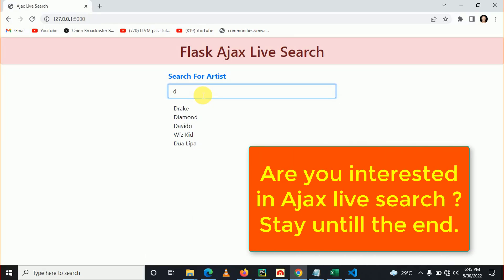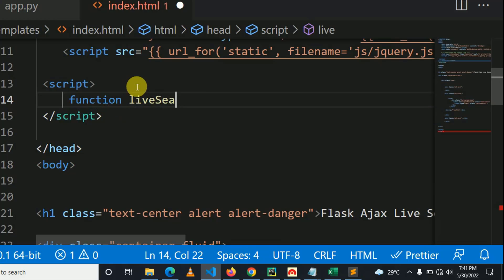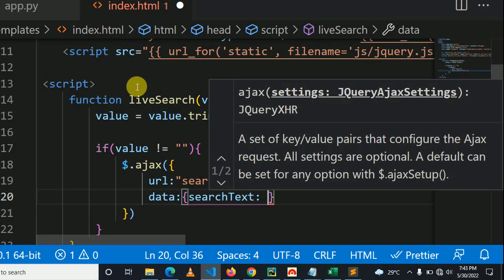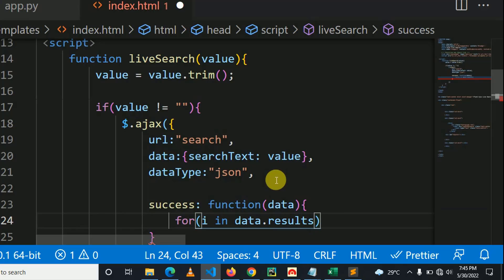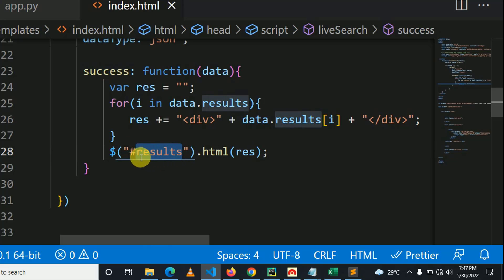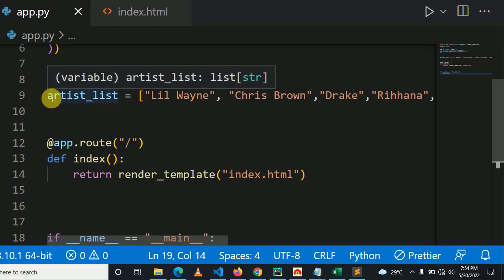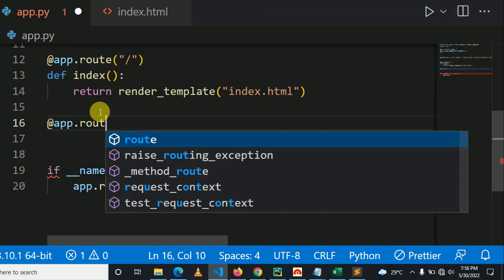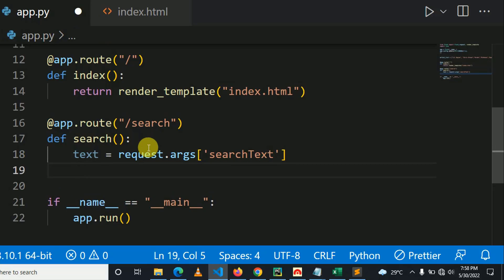Flask Ajax Live Search